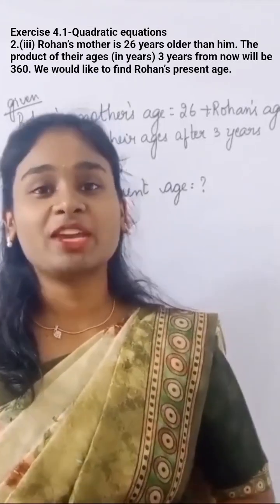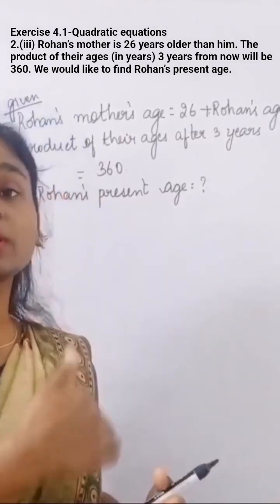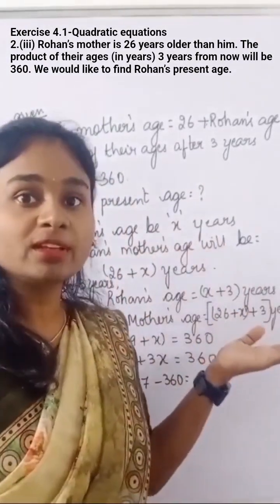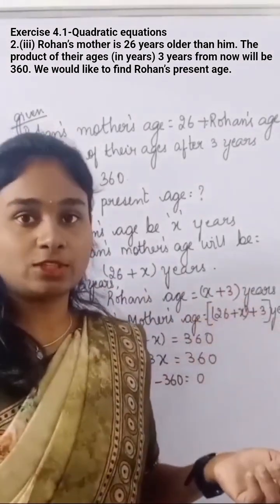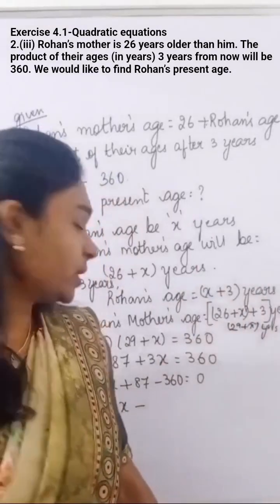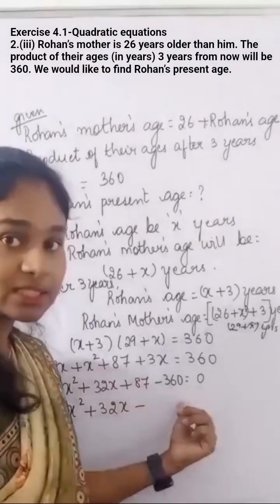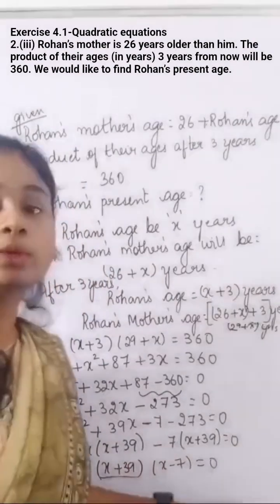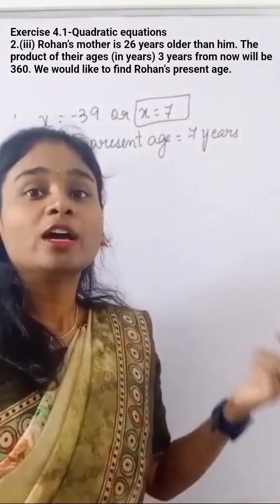4.1-2(3) Quadratic equations State board class 10